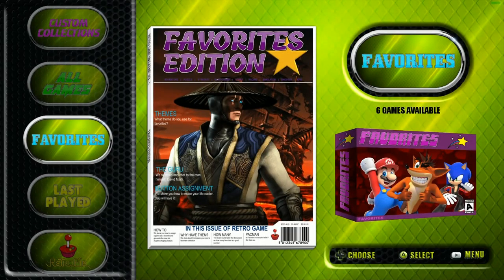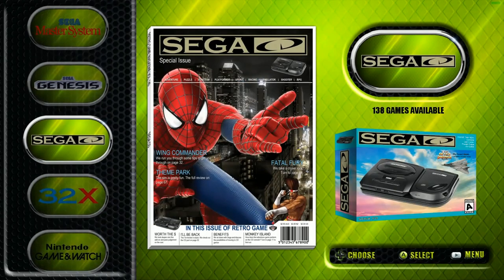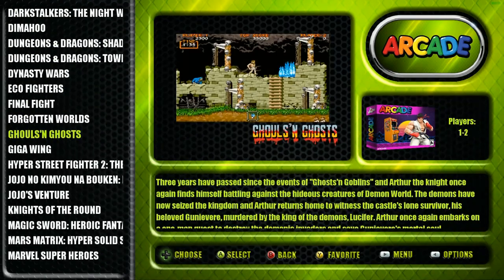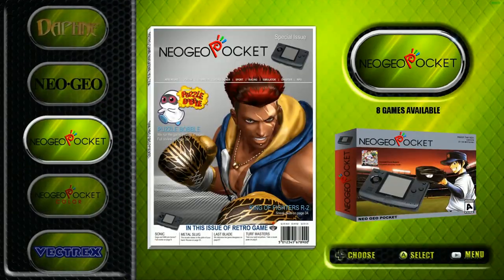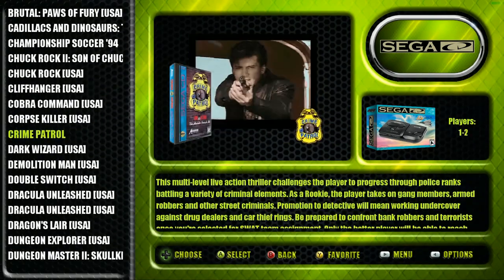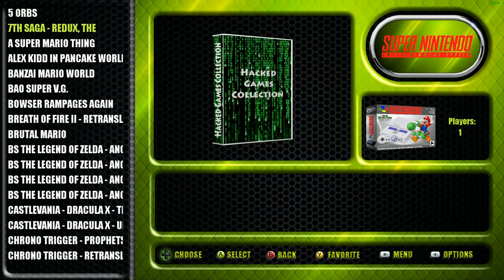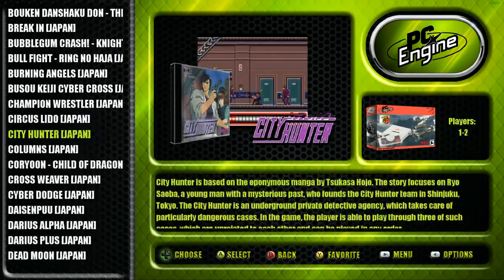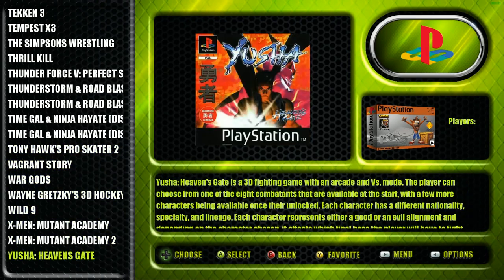Huge 200gb Raspberry Pi 3 Build - 8000+ GAMES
Massive 200gb retropie image. One of the largest you can fit on a micro sd. Tons of CD based systems - PC engine, pc engine cd-rom2, sega cd, playstation, plus nintendo, sega, and atari consoles! Let's check out this big boy.

400gb micro sd
256gb micro sd
200gb micro sd
128gb micro sd
64gb micro sd
32gb micro sd
16gb micro sd